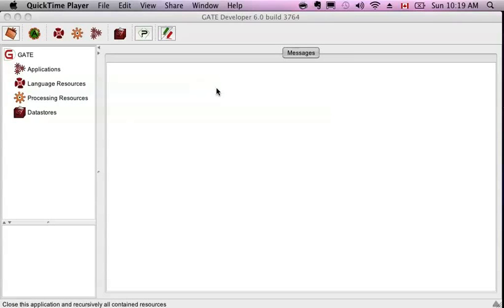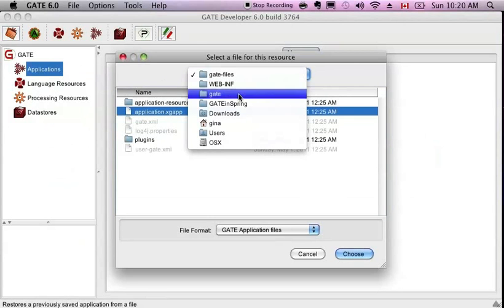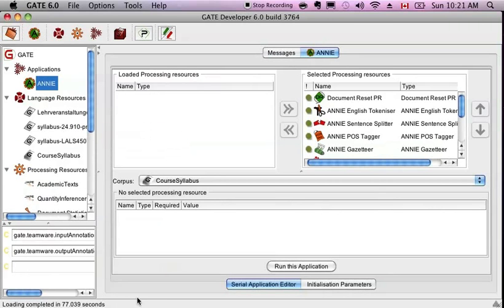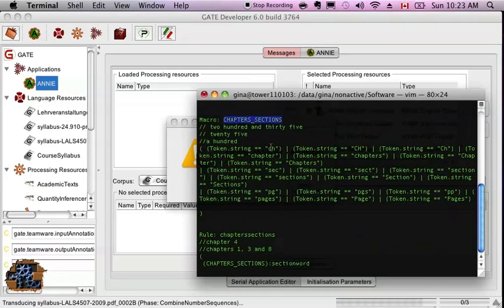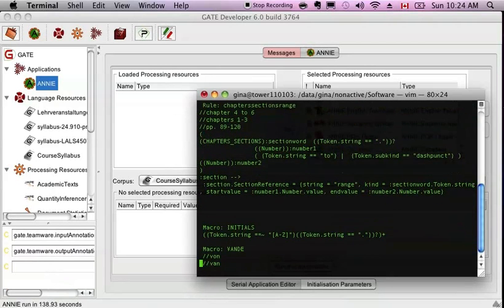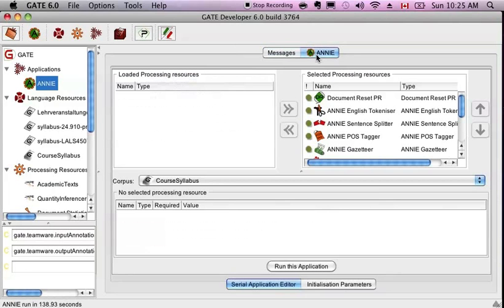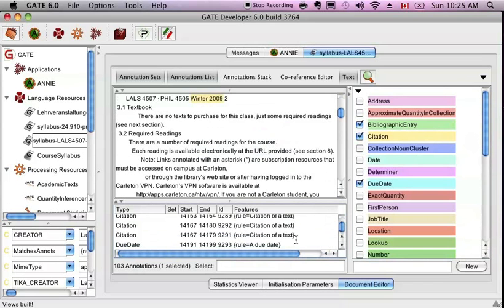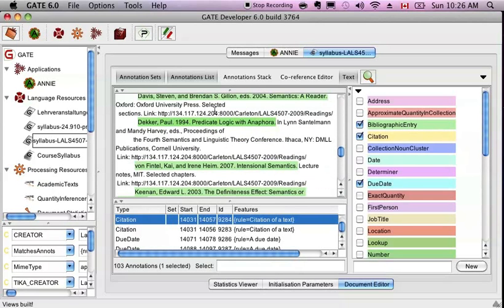GATE highlighting words in context with jape rules example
This example takes a Course syllabus (mostly semantics courses) and highlights the reading lists using Jape grammars. It recognizes things like Van Fintel and Heim 2003 as a citation and Chapters 1, 3 and 8 as a reading selections and Week 1 as a due date (among others).  Its another example of what GATE can do, in this case to help automate tasks like downloading a reading list.